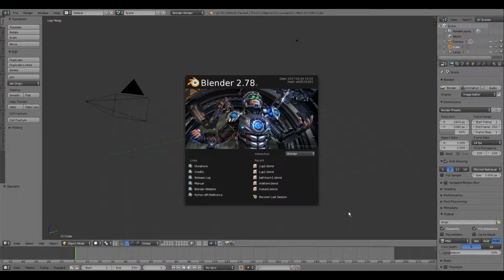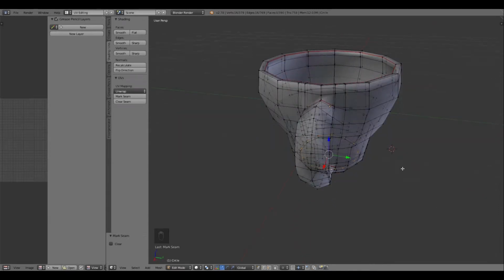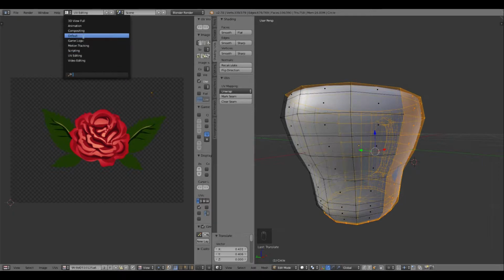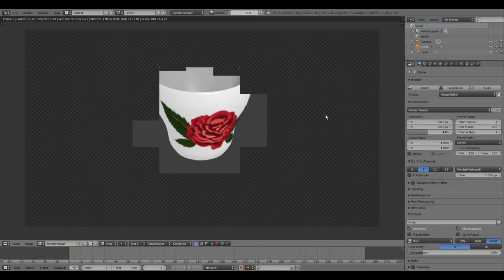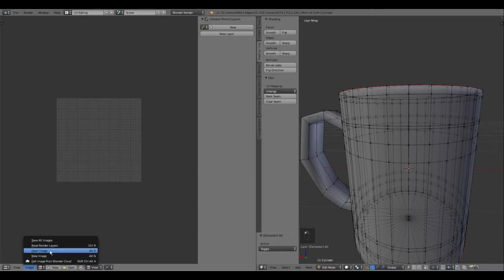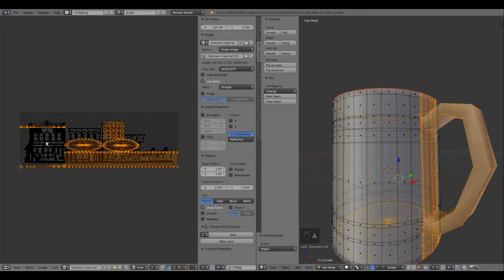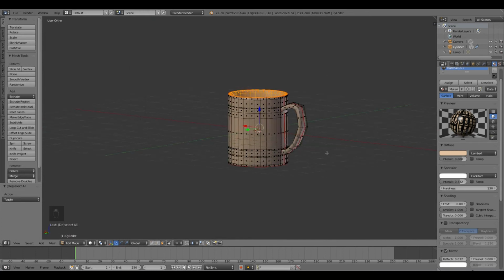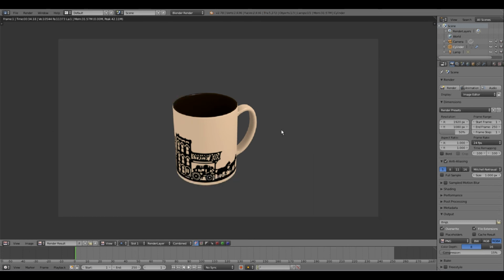Two simple ways to model a cup in Blender (part2) Materials and textures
In this video we will continue making our cups. We will create materials, UV map and then we will put textures on our cups